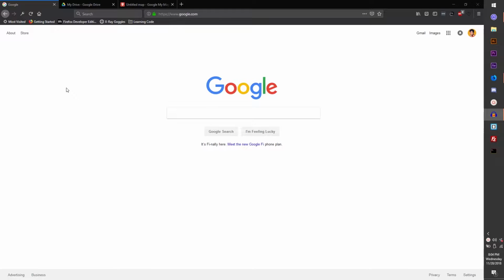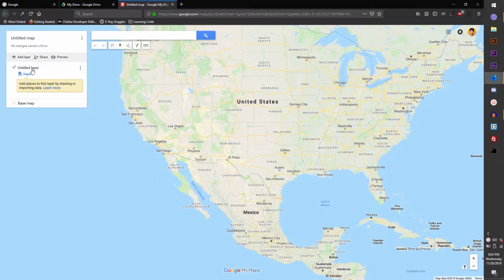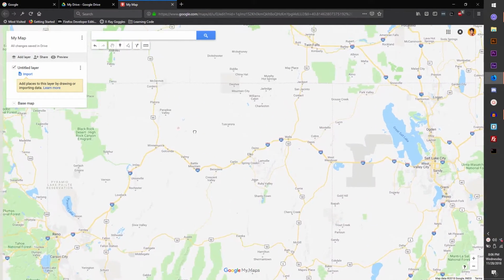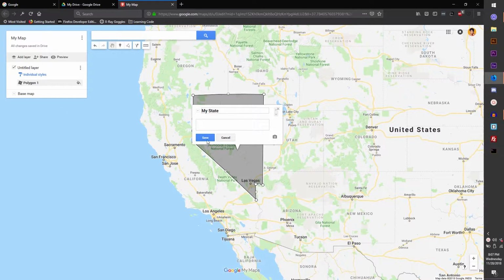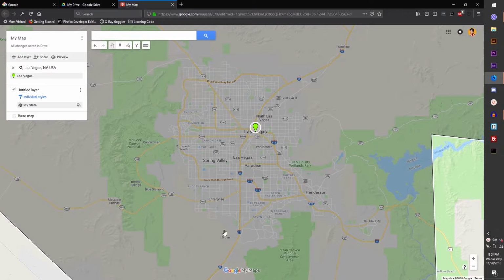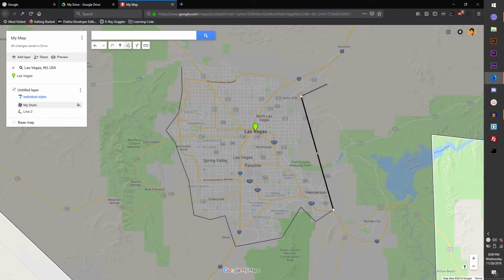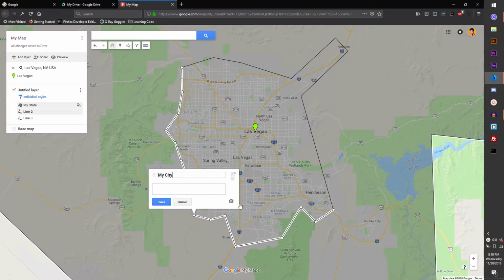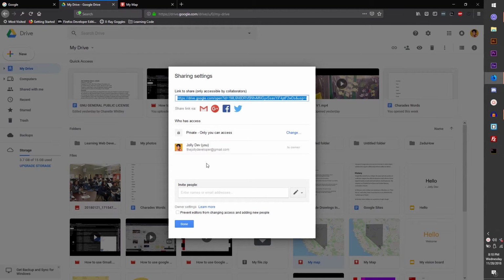ZeduHow: How To Use Google Maps! Episode 11 From The Google Suite Series!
Google My Maps is a service launched by Google in April 2007 that enables users to create custom maps for personal use or sharing.  Users can add points, lines, and shapes on top of Google Maps, using a WYSIWYG editor.

In November 2014, a new version was released, and maps from the original version were automatically upgraded.  You can also have layers and customize the items in each layer with uniform styles and having labels for the name or description. There are many different objects you can have as your points, such as the town point, train point, bus point, hospital point or a school points.

You can change the color of anything and change the thickness as well.

Edited By The Jolly Dev
Sound Design: Lofi Master
Voiced By The Grand Master Jolly